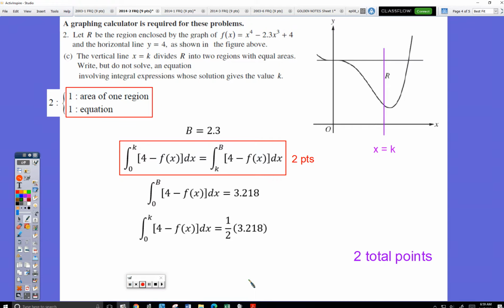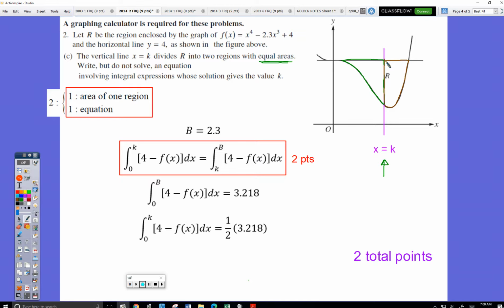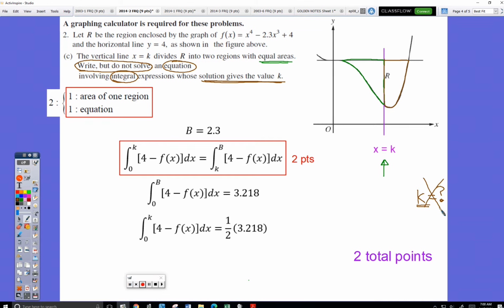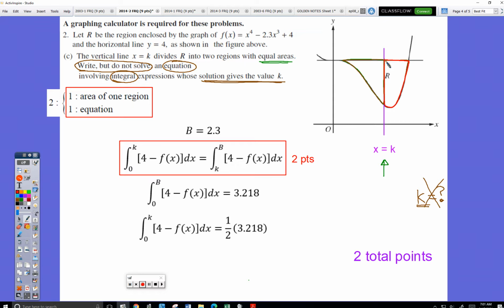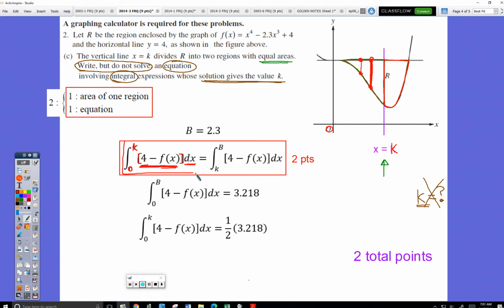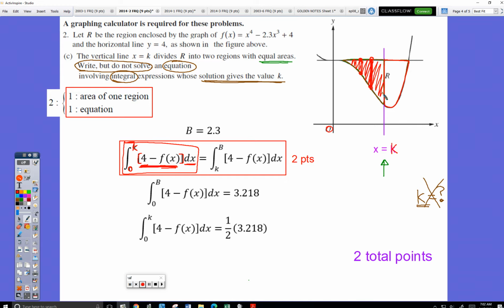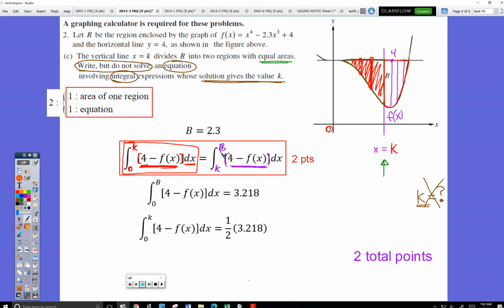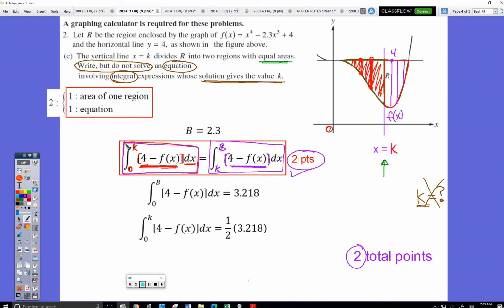2014 AB FRQ